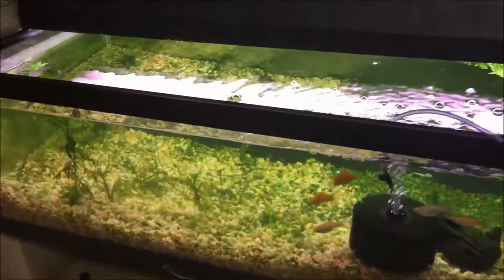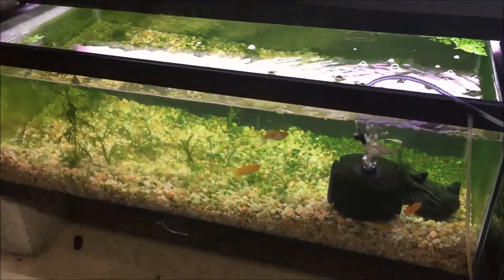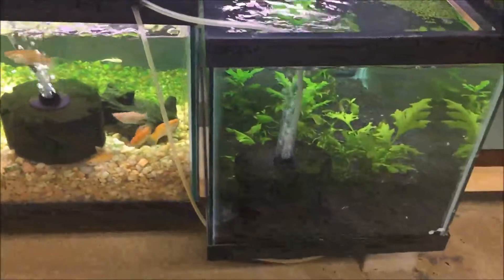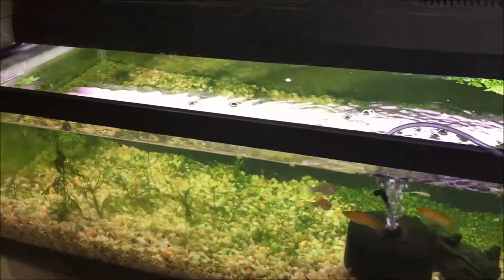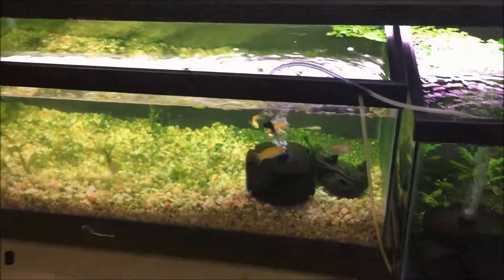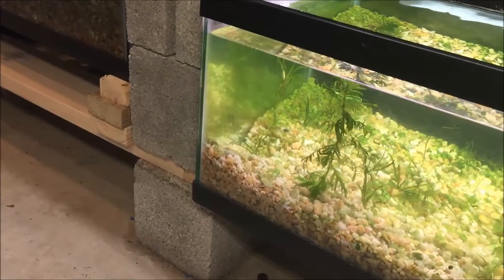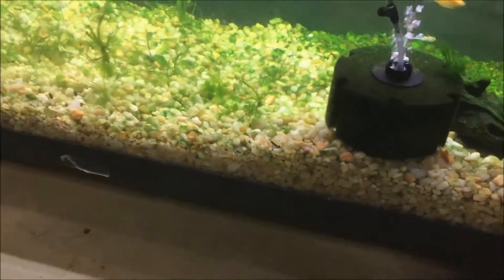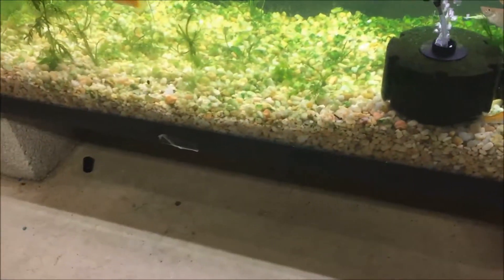I HAVE AN ALGAE ISSUE in my growing plants for profit tank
Please help me fix an Algae problem in my tank I am growing plants for profit!